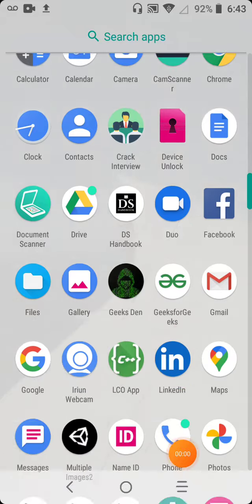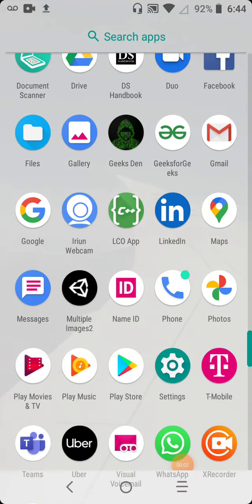1.Practical/Lab AR Simulation App || Augmented Reality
1.Practical/Lab AR  Simulation App || Augmented Reality

Augmented Reality is an Overlay what we can see in our real life and it's close to Real (object, Information, Knowledge about particular image, Location, Building , technology equipment ) . It can be anything that relate to our real life and with AR we get the best Information from it . As well this way we also negate the false or fabricated Information.

What is the benefit of AR technology?
Augmented reality is used to enhance natural environments or situations and offer perceptually enriched experiences.

We can also see over here.